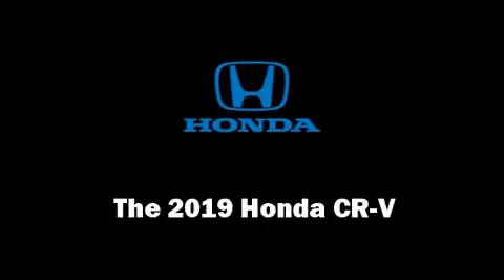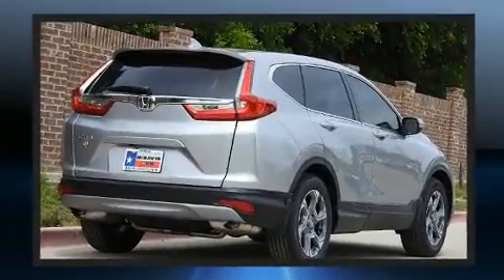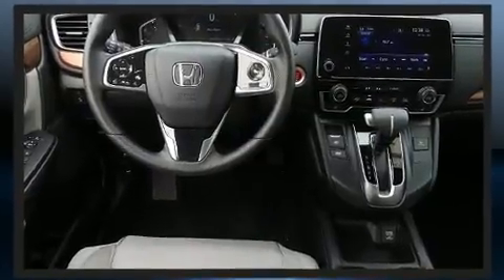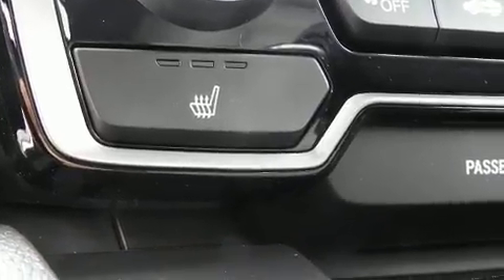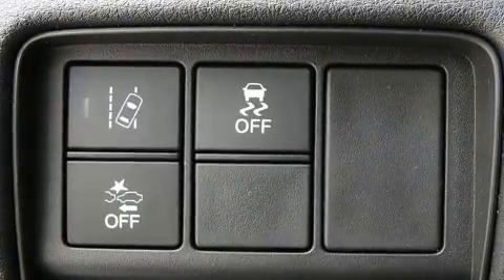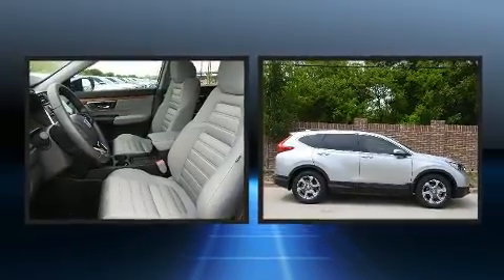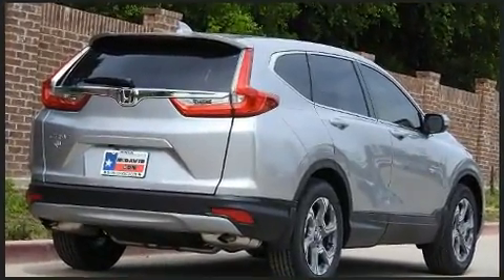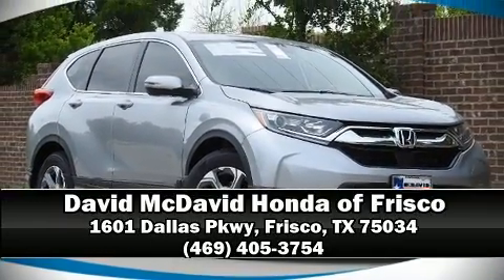2019 Honda CR-V EX 2WD in Frisco, TX 75034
You can expect a lot from the 2019 Honda CR-V. Under the hood you'll find a 4 cylinder engine with more than 170 horsepower, providing a smooth and predictable driving experience. A turbocharger is also included as an economical means of increasing performance. Top features include remote keyless entry, a rear window wiper, a trip computer, air conditioning, fully automatic headlights, power moon roof, cruise control, and power windows. Audio features include an AM/FM radio, steering wheel mounted audio controls, and 6 speakers, enhancing the audio experience throughout the interior. Passengers are protected by various safety and security features, including: head curtain airbags, front side impact airbags, traction control, brake assist, ignition disabling, and 4 wheel disc brakes with ABS. With electronic stability control supplementing mechanical systems, you'll maintain precise command of the roadway. We have a skilled and knowledgeable sales staff with many years of experience satisfying our customers needs. We'd be happy to answer any questions that you may have. We are here to help you.